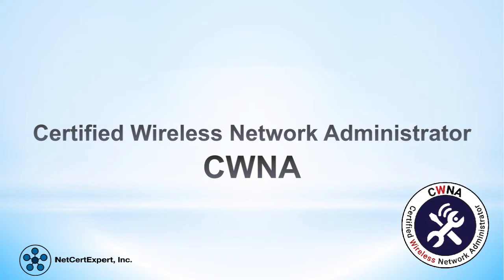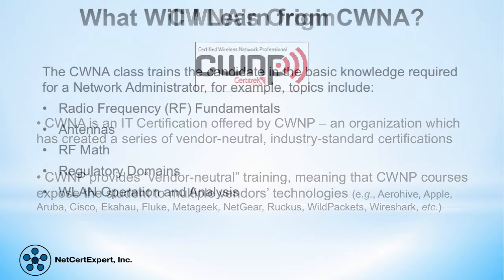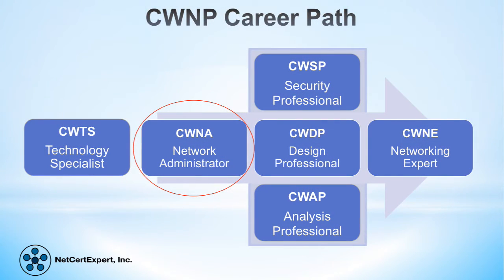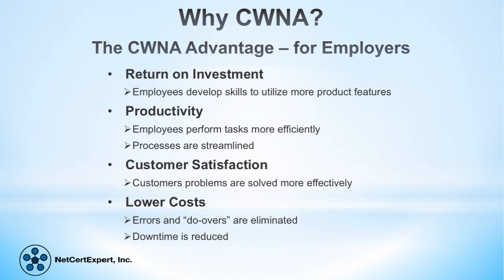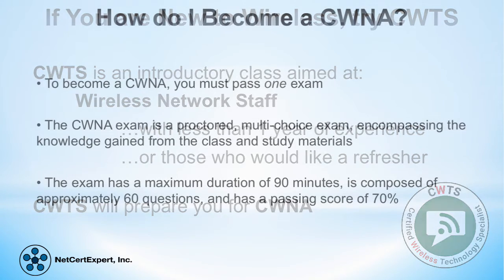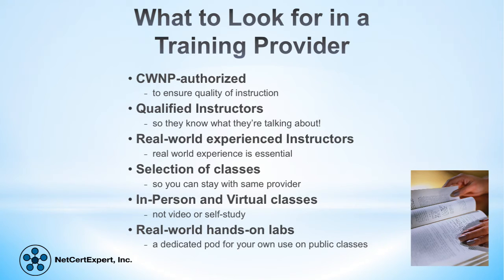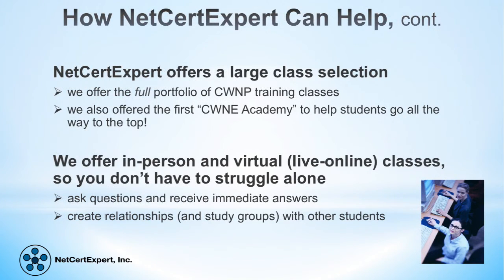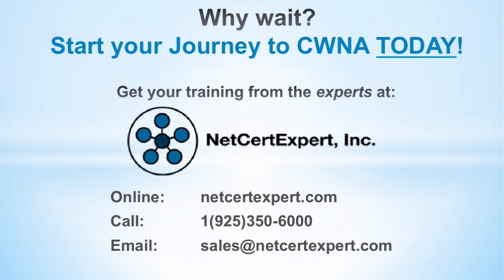Overview of CWNA Certified Wireless Network Administrator Certification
So just what is CWNA - Certified Wireless Network Administrator?

Certified Wireless Network Administrator, or CWNA, is an industry-standard career certification in Wireless Networking Technology.

The CWNA certification validates the professional network engineer’s ability to install, configure, and operate an enterprise wireless network. CWNA’s OriginCWNA is a career certification from Certified Wireless Network Professional or “CWNP”– a recognized, professional organization, within the Wireless industry.

The great thing about CWNP certifications is that they are “vendor-neutral” which means that they do not focus on one particular vendor’s technology. As a result, the student is exposed to the technologies of multiple vendors which provides them with a breadth of understanding.

This makes the certification “portable” between employers who use different technologies.

Perfect for Enterprise Wireless Network Administrators

The CWNA training class is aimed at Network Engineers, it is designed to teach them what they need to know to master wireless networking. This course aims to bring the candidate’s knowledge up to the level needed to pass the certification exam and, therefore, focuses on the technologies necessary to perform the job of an enterprise wireless Network Administrator. As presented in this slide, CWNA – or Certified Wireless Network Administrator – leads to the “professional” set of CWNP certifications.

The CWNA certification opens the door to specializing in other CWNP certifications: Security, Design, and Analysis. It is important to note that CWNA is a “prerequisite” certification that must be obtained if the candidate wishes to obtain the CWSP, CWDP, or CWAP certifications. If the candidate wishes to certify as a Wireless Networking Expert, or CWNE, it will be necessary to satisfy additional requirements.

Why do Employers look for employees or job candidates with certifications such as CWNA?

Employers like Returns on their Investments.

When a person obtains an industry certification they gain a new skill-set, which can help make them more effective and efficient at their job.

Productivity is Increased, and Costs are Reduced.Knowledgeable employees don’t waste time making silly mistakes. They know the quickest and best ways to perform tasks, and may even possess the ability to troubleshoot as they go.

Employers find this invaluable!

Customers are more Satisfied, because their questions are answered effectively and fully by more knowledgeable staff, customers are happy and are more likely to return.

In order to gain the CWNA certification, the candidate will need to take one proctored exam and is multi-choice. This doesn’t mean it is an easy exam. Students need to prepare themselves, through study, in order to be successful.

The best first step towards CWNA is to take a class?

It is important to find a training provider that has an approved partnership with a certification provider, such as CWNP, and can claim “authorized” status.
An “authorized” training provider can be relied upon to provide proper quality training, using officially-sanctioned materials, as outlined by the certification provider – in this case CWNP.

NetCertExpert is proud to hold the status of being a “Premiere” CWNP Authorized Learning Center. This means that we are authorized to teach CWNP’s entire curriculum.
In fact, NetCertExpert was the first CWNP partner, in the world, to offer the entire CWNP portfolio... and has seen many very satisfied students passing through our doors!

NetCertExpert provides CWNP’s full portfolio of classes along with a range of attendance options. We offer both in-person and virtual learning environments, so you don’t have to struggle alone.

Enroll for our next Certified Wireless Network Administrator (CWNA) Training Class right now